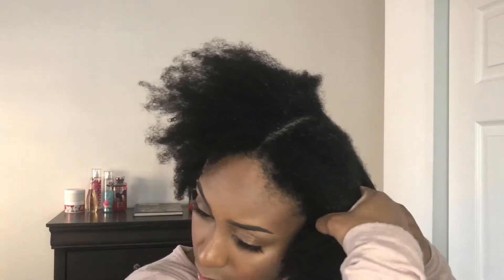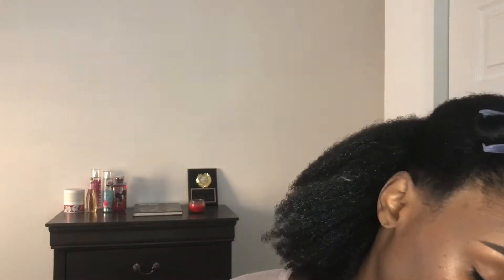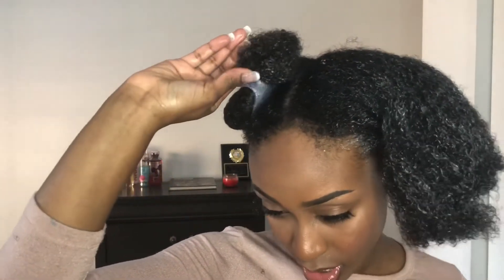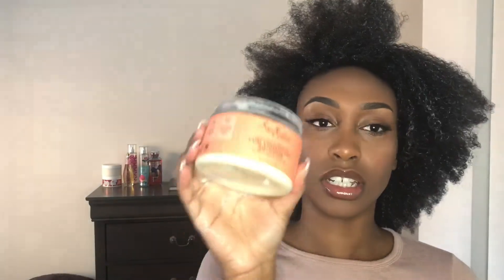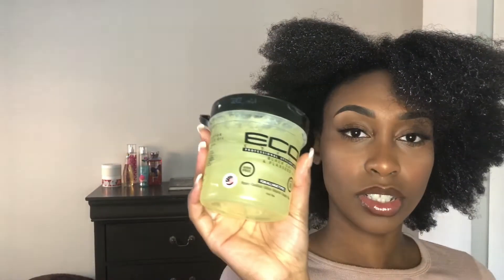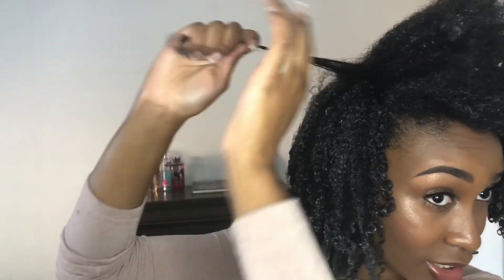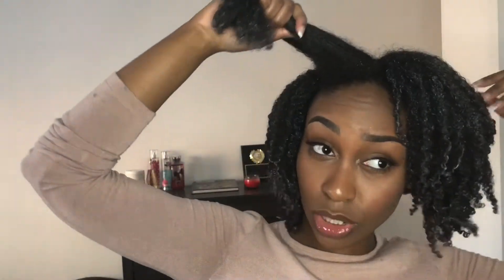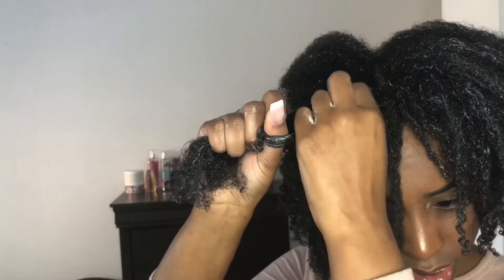How to TAME Natural hair in 20 mins!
Hey yall!
Sorry I’ve been MIA for a couple weeks but im back and im better! Give this video a thumbs up for more content like this and I’ll see you all in my next video!